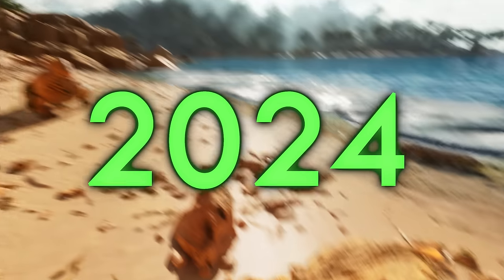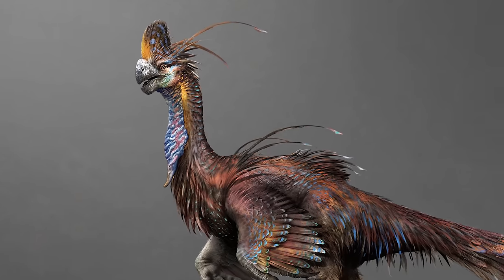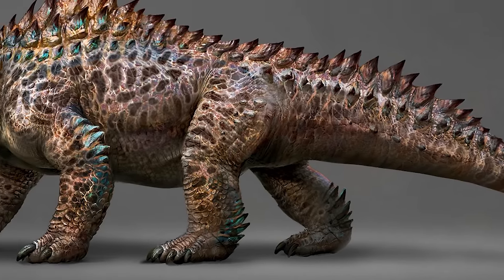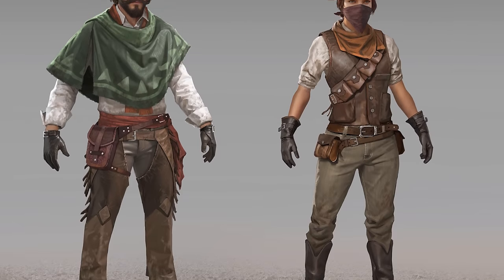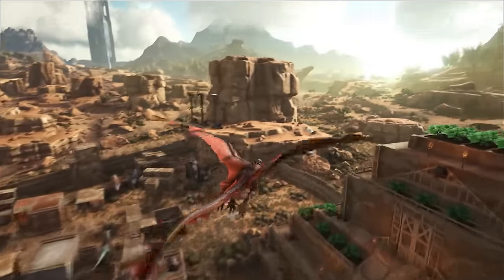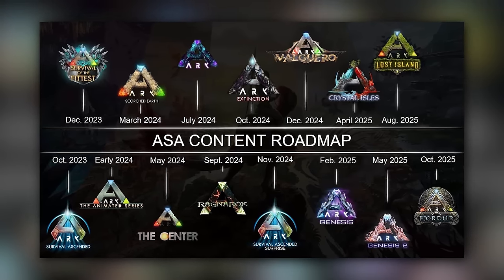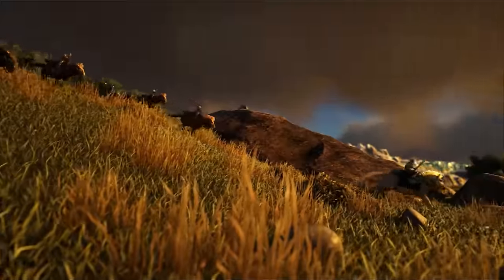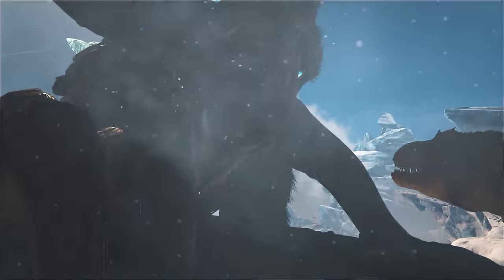10 Reasons to Play ARK in 2024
ARK Ascended Top 10 Reasons to Play. Roadmap and map release plans for 2024.

the online technology store 🖥️